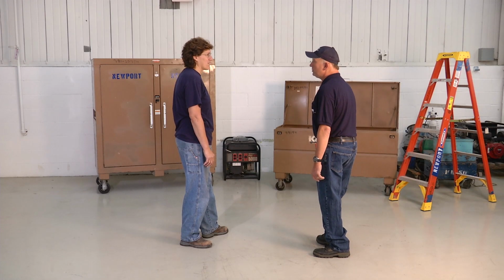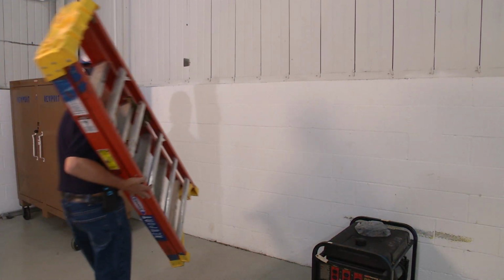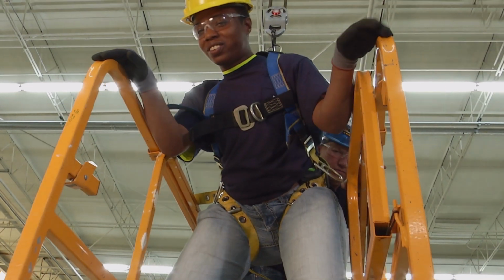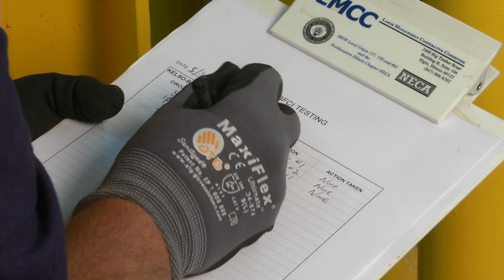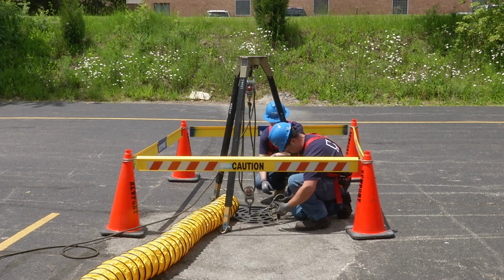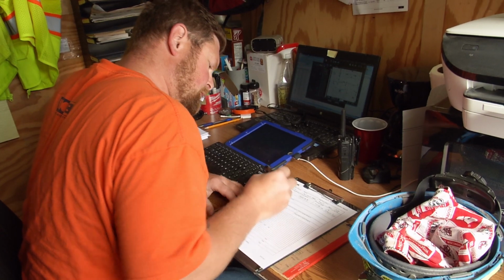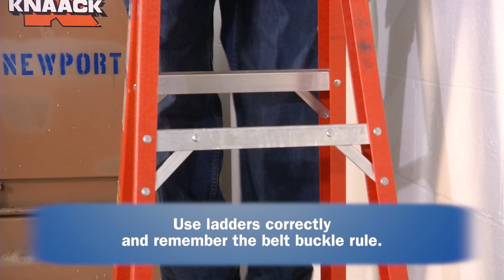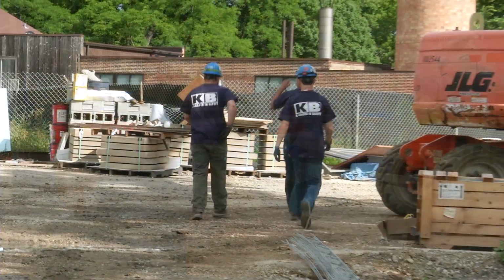Newport Industries: New Employee Safety Orientation